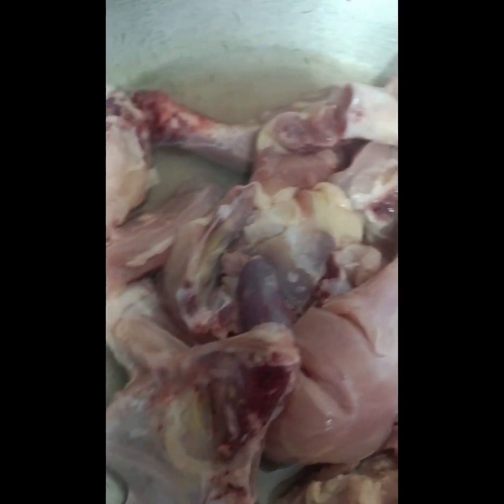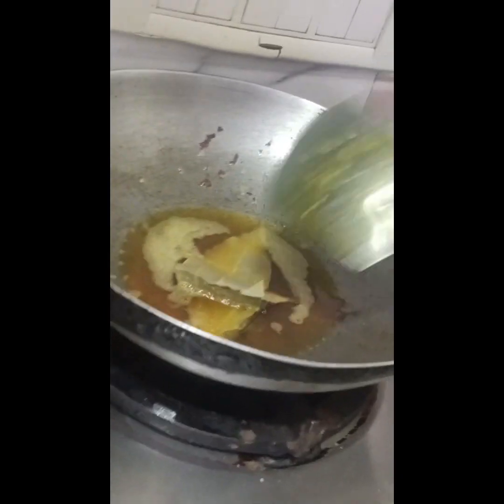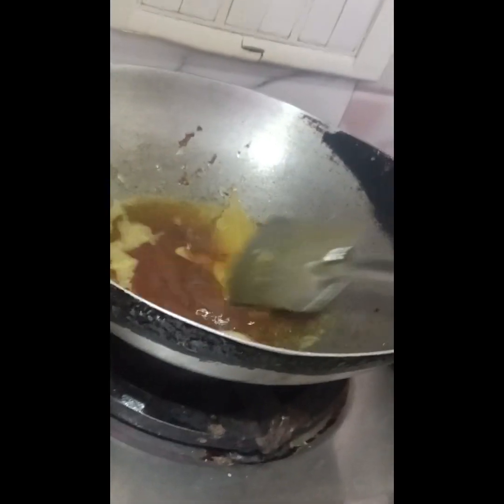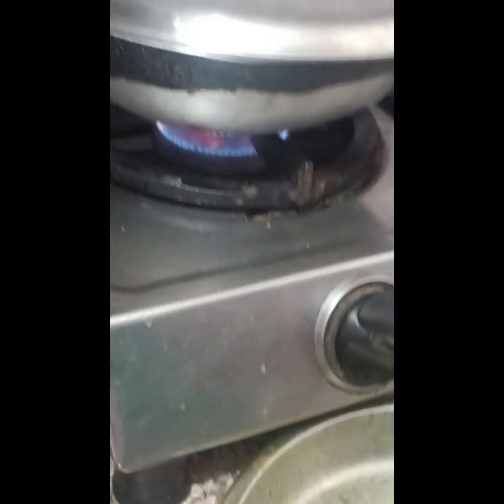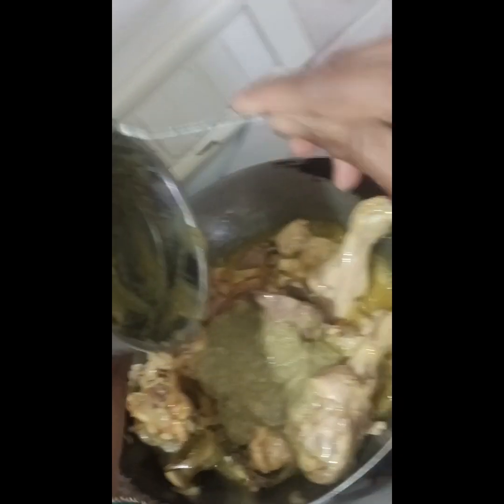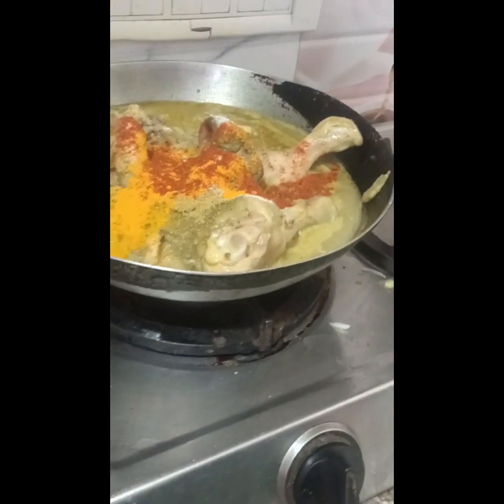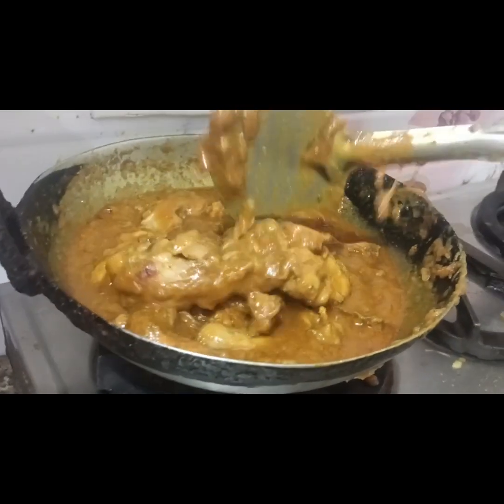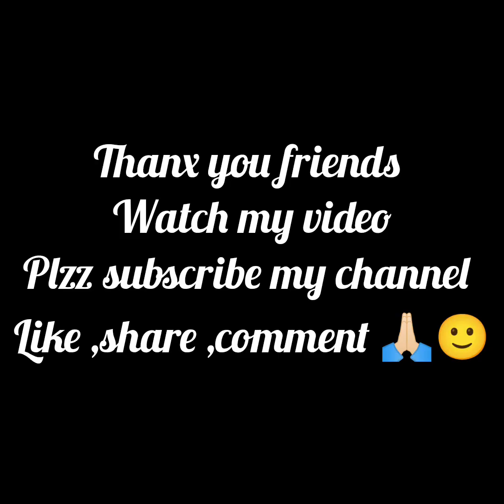Bihari style chicken recipe🍗❤️